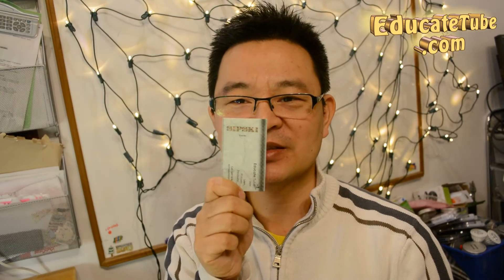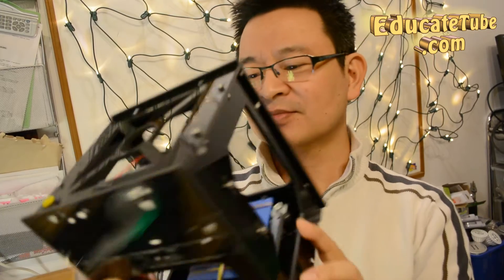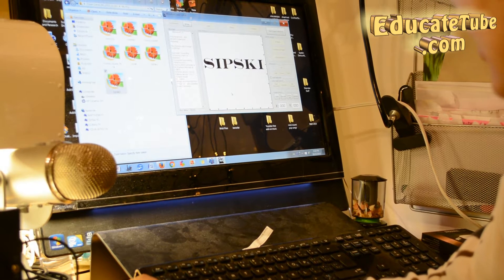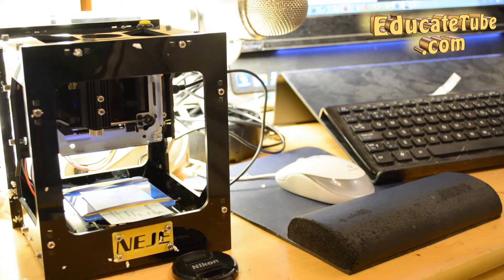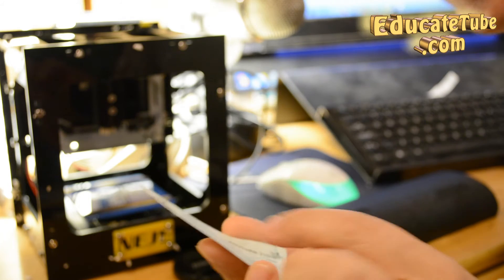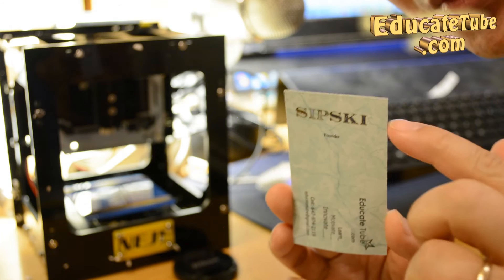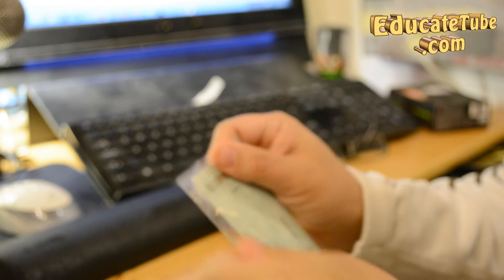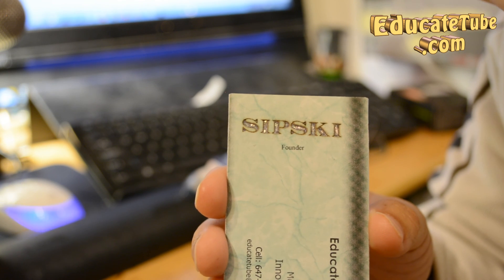How to make DIY Amazing Laser Engraved Business Card using NEJE Laser Engraver Printer Machine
Today I will be showing you how to make an amazing business card using NEJE 500 mW Laser Engraver Printer Machine.